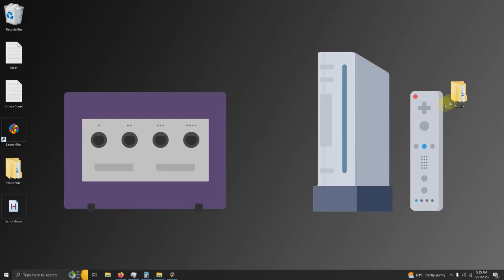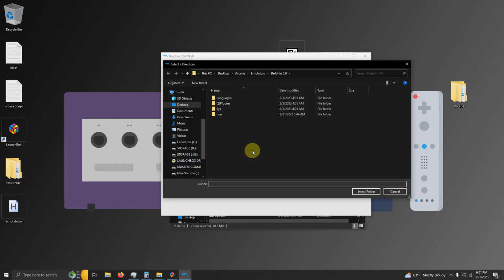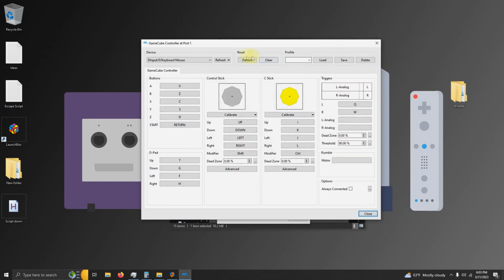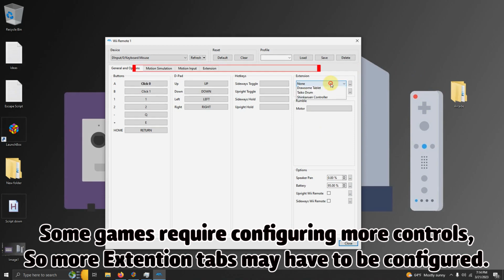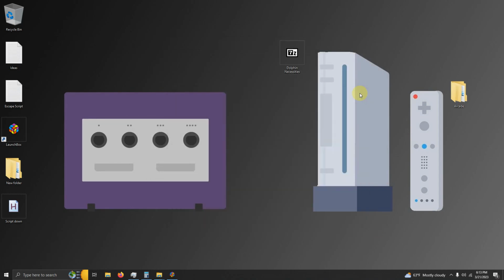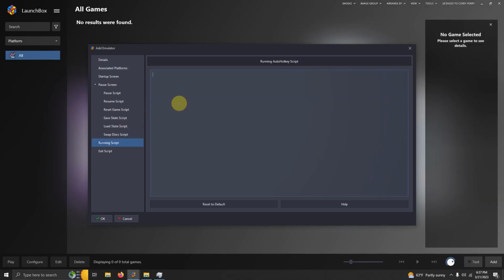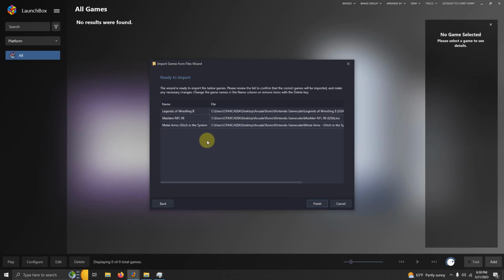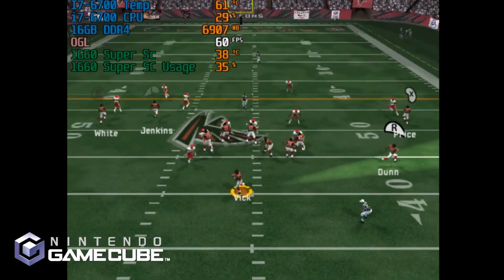How To Setup & Install Dolphin (Nintendo Wii & Gamecube Emulator) On Launchbox!!!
Script to Escape out of emulator (Optional)

Thank you to all the amazing theme creators, plugin developers, content creators, and everyone else in the LaunchBox and emulation communities for making this possible! We are so grateful for you!

PC Specs:
I7-6400 Cpu
Geforce GTX 2060 GPU
16GB DDR4
256 GB SSD
14TB HDD

Timecodes:
Introduction: 0:00
Emulator Download & Folder Setup: 0:27
Emulator Configuration: 1:02
Setting Up Emulator In Launchbox 3:40
Importing Games Into Launchbox 4:40
Testing Games 5:55